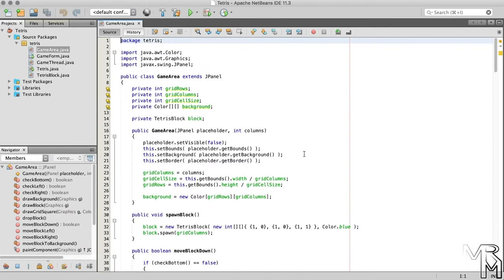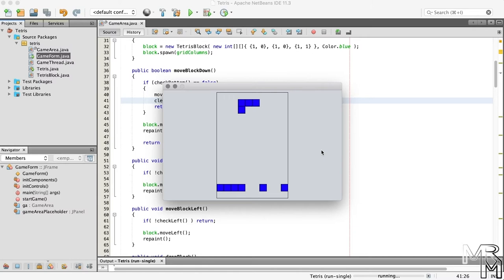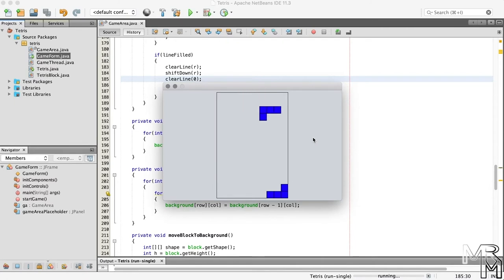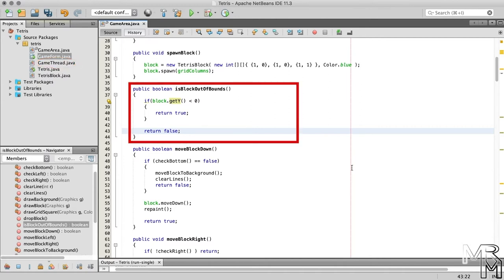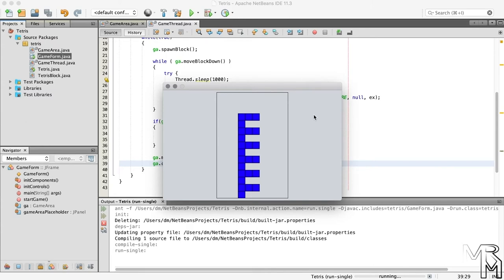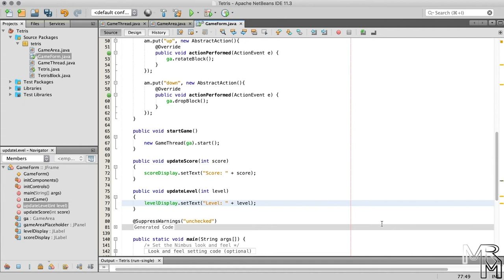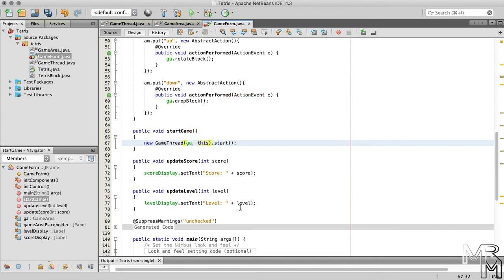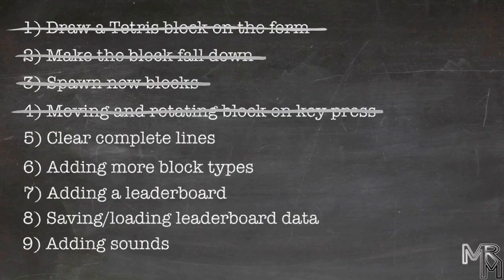OOP with Java: 15. Tetris Game with Java Swing (Part V. Clearing complete lines)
In this video, we will continue making our Tetris Program. We will have our game clear complete lines, keep track of the score, change the level based on the score and speed up as the level goes up. In addition, we will make the game stop when the game area gets filled and no new block can be spawned. In addition, we will continue refactoring our code to adjust it for the new functionality that we add.